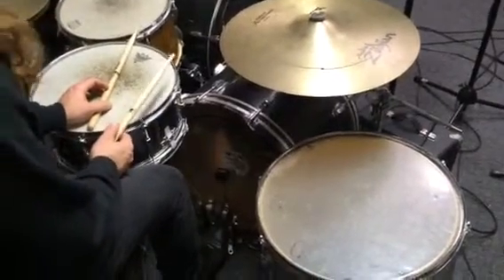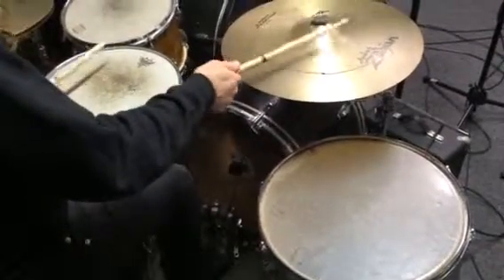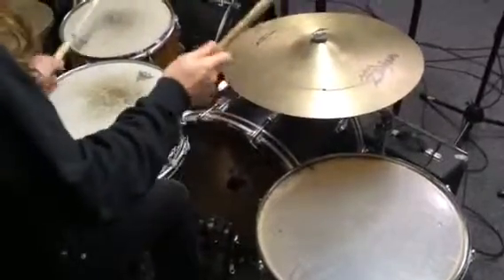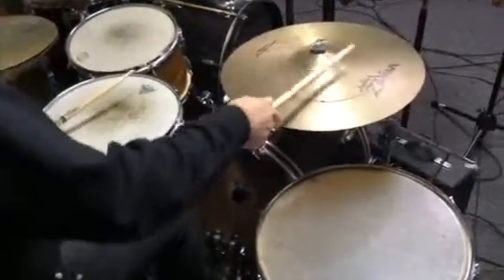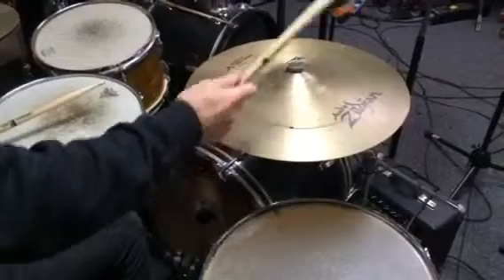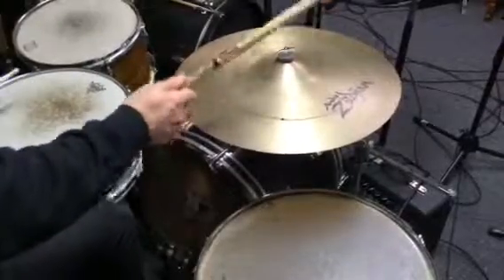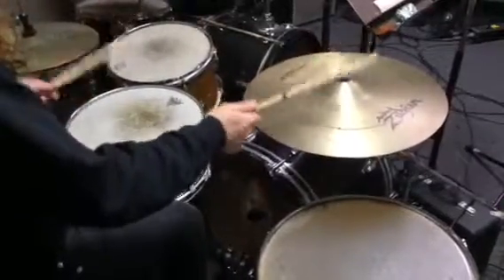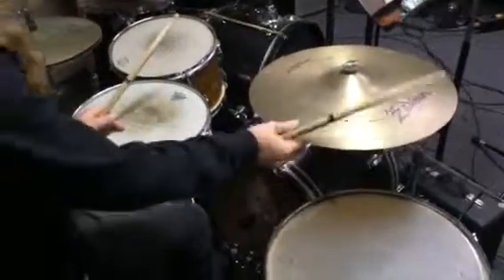Crackin Up- Bo Diddley Drum beat